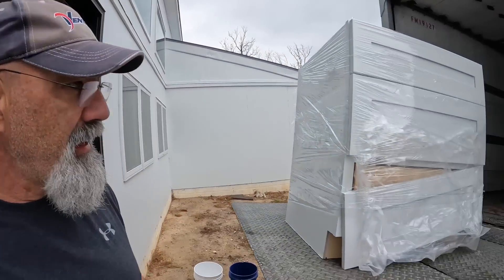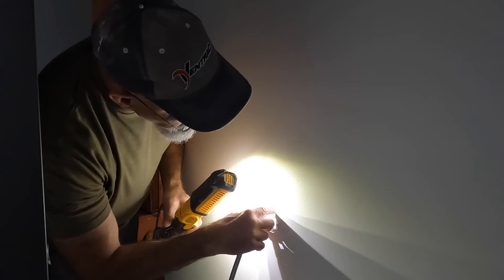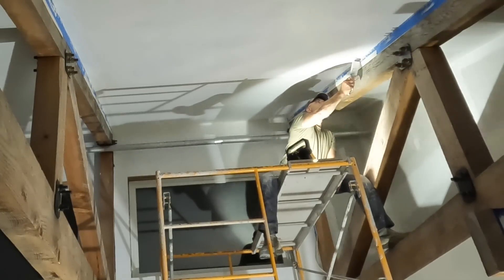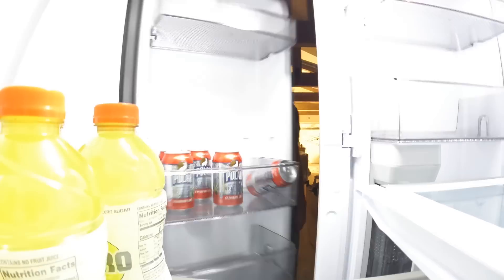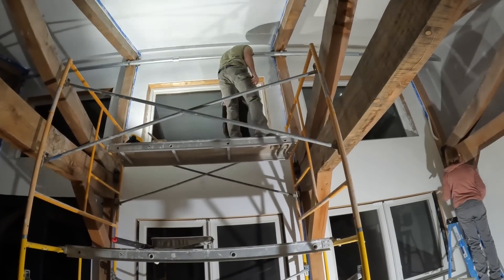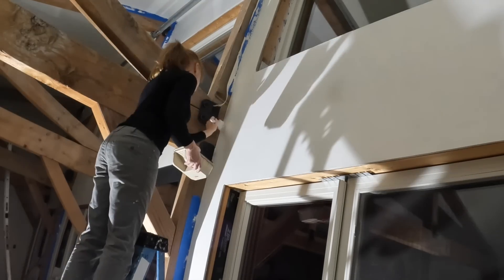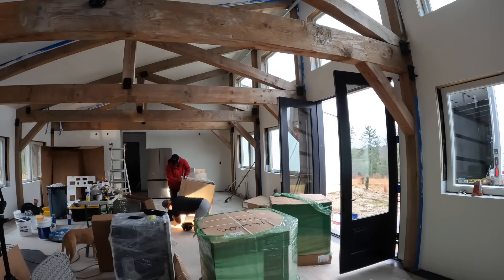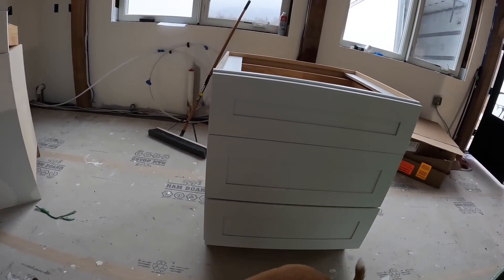The Kitchen Cabinets were Destroyed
Our cabinet delivery was badly damaged.  I was going to work with it and shore ip the broken carcass on the first one, but they were all damaged in one fashion or another. Drawer fronts were torn off, face frames were cracked and the carcass on several was broken. It is hard to fathom how so much damage can occur on one shipment.
We can adjust our schedule but it is inconvenient and it is still a disappointment.

Break Heart Orchard is a small farm that we are carving out of previously forested land.
We will be putting out videos on a weekly basis to document this journey as we build our own home and create our dream farm and Orchard Cidery.